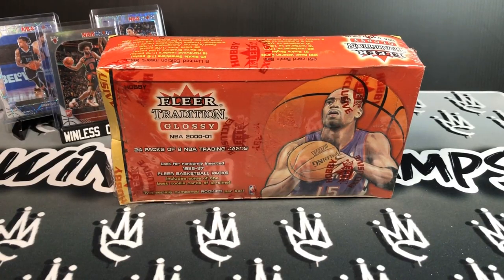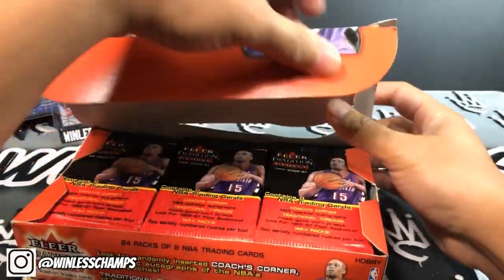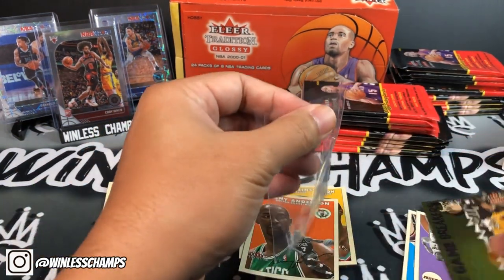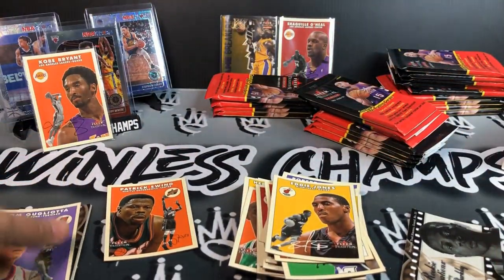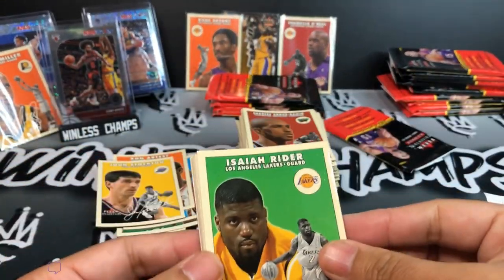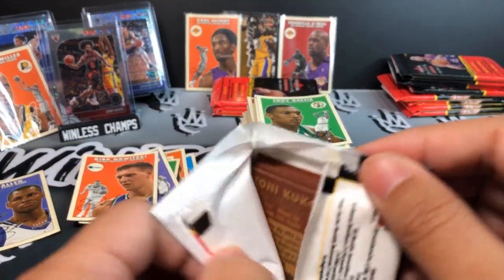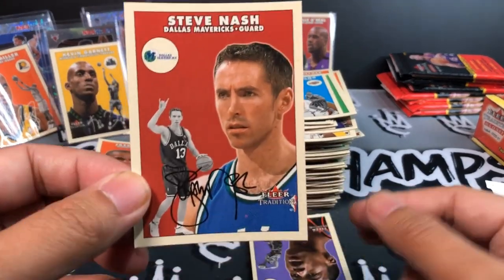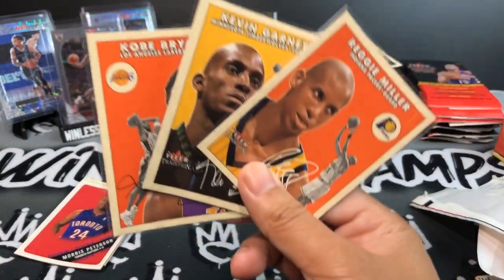Throwback Break: 2000-01 Basketball Fleer Tradition Glossy Hobby Box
Winless Champs EP42: I wanted to support my LCS without breaking the bank during XMAS, stopped by and picked up this fun retro box of 2000-01 Basketball Fleer Tradition Glossy for $65-$70.

This was one of my favorite breaks of the 2021 year. Sometimes its not about the money will make from the cards pulled, but the nostalgia and the fun memories of going back remembering the HOF players in their younger days.

TimeStamps:
Start of Pack Rips: 03:35
Trivia?: 10:14
Best HairCut of the Rip: 11:34 (Don't Lie, we all had...probably still have this fade) LOL

I’ll have more free giveaways, more random basketball/football card hobby pack openings. Subscription boxes, Mega boxes, hanger boxes, retail packs, cello packs, fat packs and more.